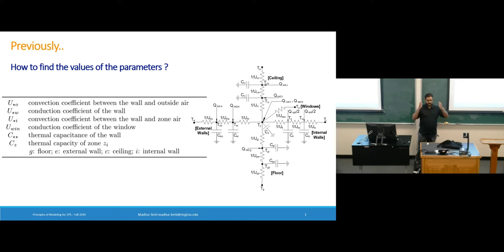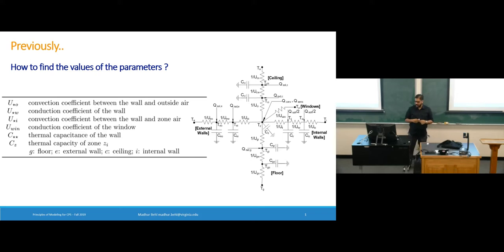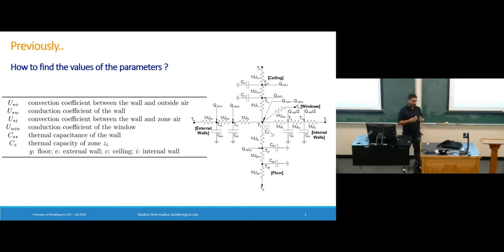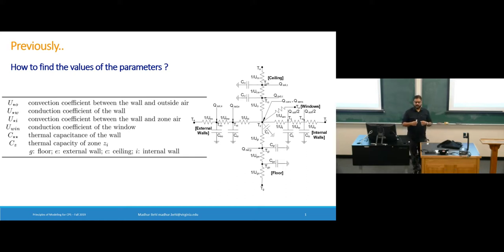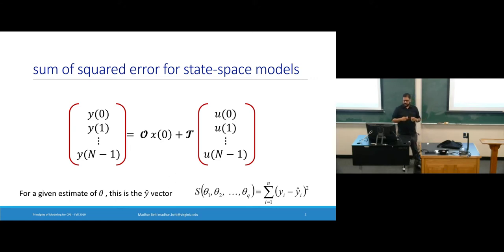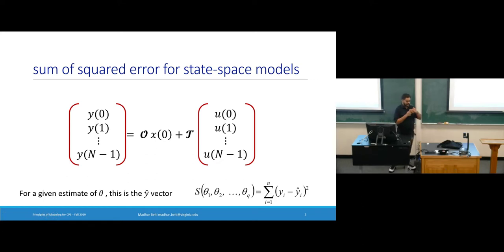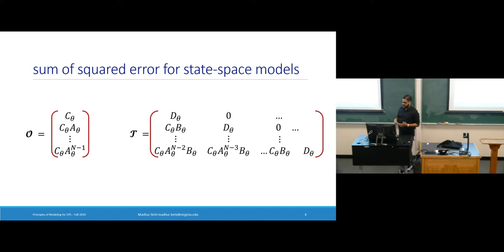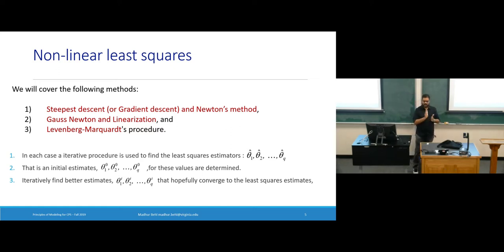Lecture 10 - Model Sensitivity and Experiment Design [PoM-CPS]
Principles of Modeling for Cyber-Physical Systems [PoM-CPS]
Instructor: Dr. Madhur Behl, Assistant Professor, Computer Science, University of Virginia

“Essentially, all models are wrong, but some are useful” [George Box, 1976] … This course is about building useful models.!

Design of complex and reliable cyber-physical systems (CPS) requires the creation of mathematical models, both of the environment and of the system itself. Such models allow us to analyze, control, verify, and optimize a system’s performance. The modeling choice is largely dictated by the intended use of the model plus the intricacies of the underlying physical domain.

This course will provide a solid foundation for understanding different modeling paradigms, and explore them through a deep dive and hands on implementation for three CPS domains: Energy, Medical, and Automotive cyber-physical systems. You will come out of this course with advanced and transferrable knowledge of model-based design methods and tools, and will be ready for tackling multi-disciplinary systems projects. In addition, you will become domain experts in energy, medical, and automotive cyber-physical systems. See the attached course handout for a detailed list of topics to be covered.

Energy CPS modeling + predicitve control – Buildings consume nearly half of all energy produced in the United States. 75% of all electricity produced in the U.S. is used to just operate buildings. You will learn how first-principles of physics can be used to create a ‘thermal’ RC-network model of the energy-use dynamics of any building. We will train and evaluate these models using real data from buildings. We will then use these models to optimize the operation of the building’s heating, ventilation, and air-conditioning (HVAC), and lighting systems to make them more energy and cost-efficient. We will also explore alternative data-driven methods for building modeling.
You will learn to use the following tools: EnergyPlus, MLE+,Matlab (SysID,StateSpace)

Medical CPS modeling + model checking - Life-saving medical devices, like pacemakers and defibrillators, require a rigorous approach to verifying their safety. How do we ensure that the software on implantable medical devices will perform safely under all conditions? We will first tackle the question: How do you mathematically model the human heart? We will use timed automata to create a virtual heart electrophysiology model which will allow us to formally verify implantable cardiac devices. You will learn about the principles model checking, and verification.
You will learn to use the following tools: Simulink, StateFlow, UPPAAL

Automotive CPS modeling + end-to-end learning – End-to-end learning where direct camera inputs can be converted into control actions for an autonomous vehicle is redefining the way we think about modeling automotive systems. In this fast paced module, you will learn about how to model and test automotive control systems. You will learn how to generate code directly from the model implementation. We will then learn about deep convolution networks and use them for designing an end-to-end learning module for a self driving car.
You will learn to use the following tools: TORCS, TensorFlow,